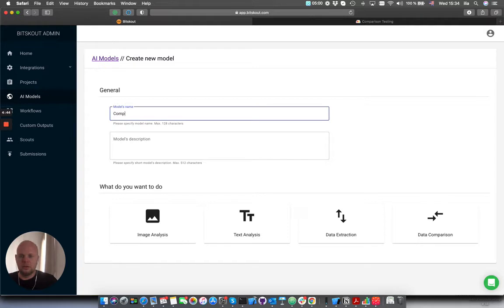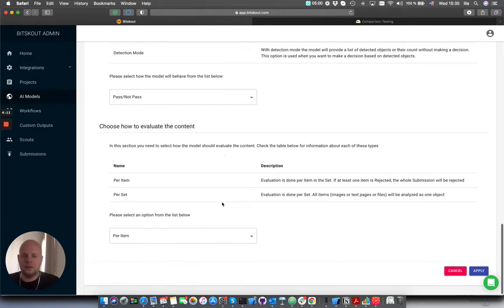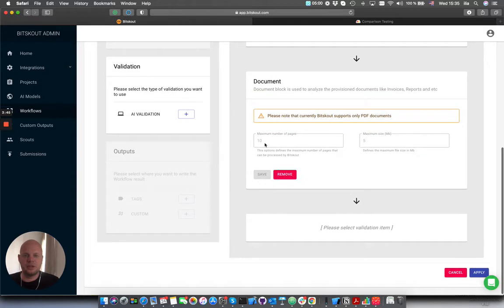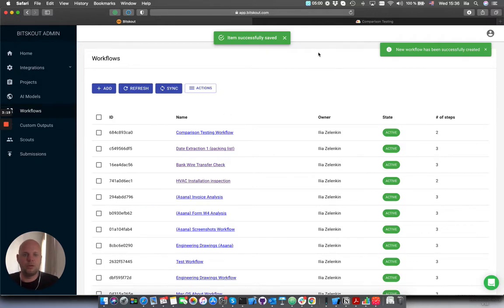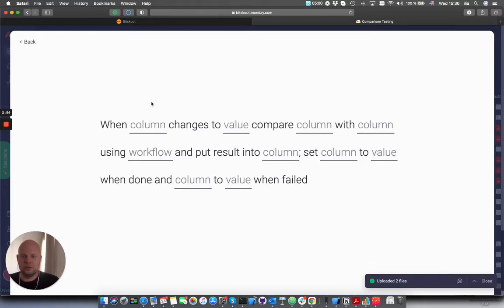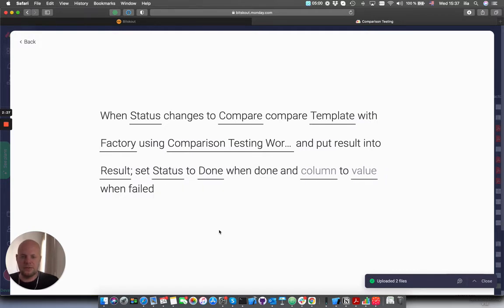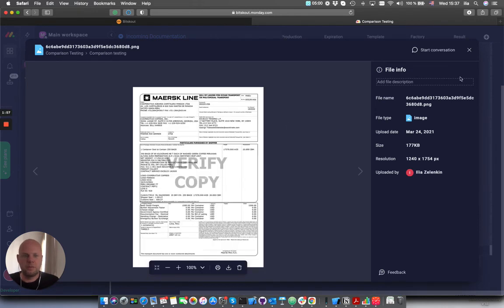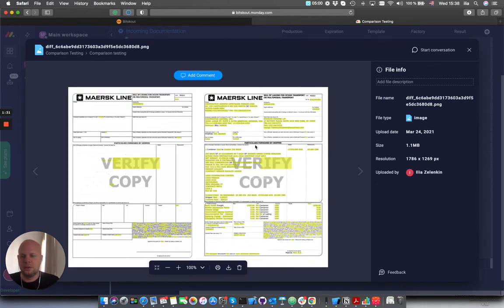Creating a A.I. model to compare documents in monday.com with Bitskout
In this video, we create a document comparison A.I. model and use it with the monday.com recipe.

The model can be used to compare various documents between each other or against the template. In our example, we compare the Maersk template for shipments to avoid mistakes.